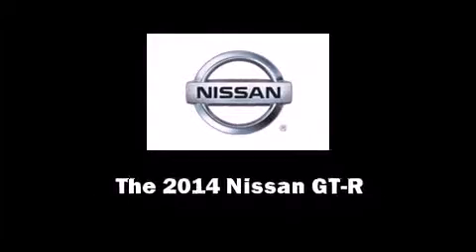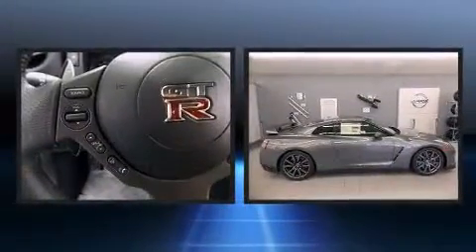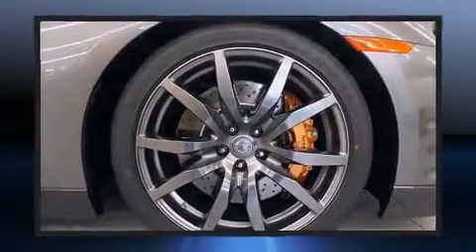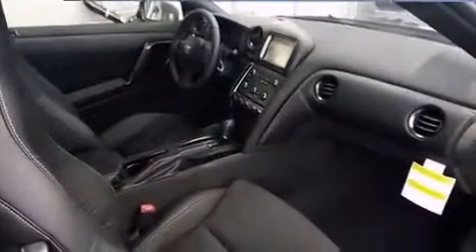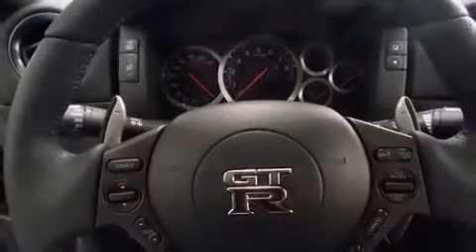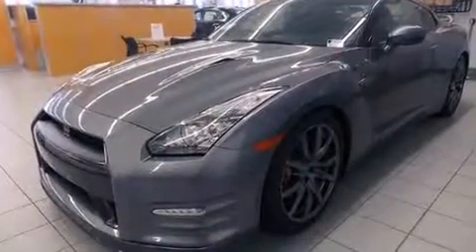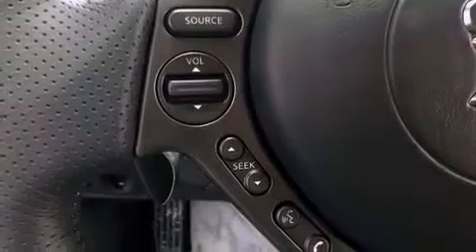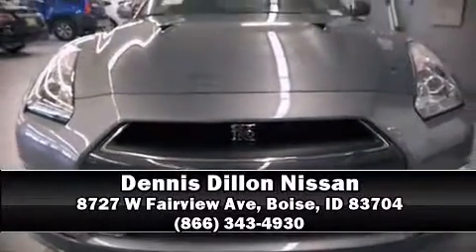2014 Nissan GT-R Premium in Boise, ID 83704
Introducing the 2014 Nissan GT-R. This 2 door, 4 passenger coupe offers the features and options for which you've been searching. Nissan made sure to keep road-handling and sportiness at the top of it's priority list. A 3.8 liter V-6 engine pairs with a sophisticated 6 speed automatic transmission, and for added security, dynamic Stability Control supplements the drivetrain. A turbocharger is also included as an economical means of increasing performance. Nissan prioritized practicality, efficiency, and style by including: power front seats, a built-in garage door transmitter, fully automatic headlights, tilt steering wheel, power door mirrors and heated door mirrors, remote keyless entry, and much more. Features such as automatic climate control and leather upholstery prove that economical transportation does not need to be sparsely equipped. Premium sound drives 11 speakers, providing you and your passengers a sensational audio experience. Nissan ensures the safety and security of its passengers with equipment such as: dual front impact airbags, front SIDE impact airbags, traction control, brake assist, ignition disabling, and 4 wheel disc brakes with ABS. Sophisticated all wheel drive assures superb handling in any weather condition. Our team is professional, and we offer a no-pressure environment. We'd be happy to answer any questions that you may have. Stop in and take a test drive!